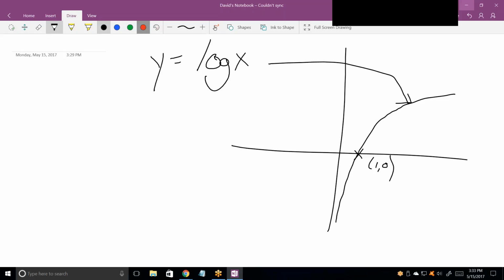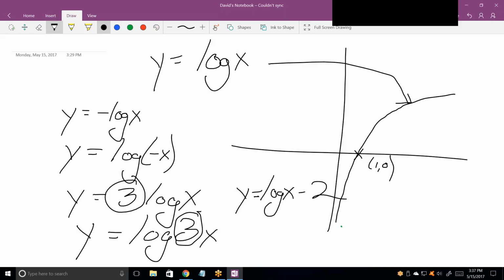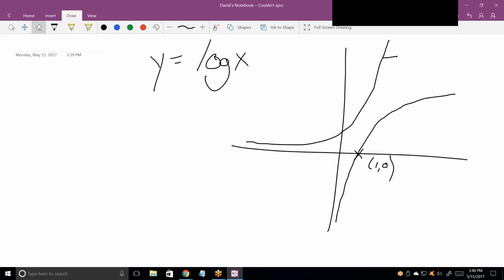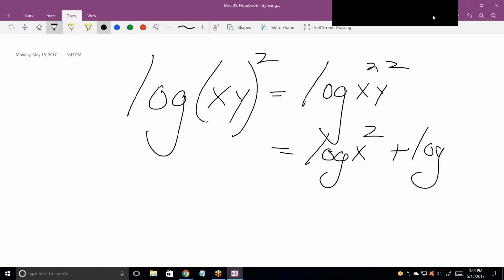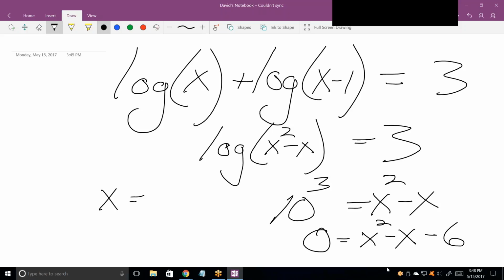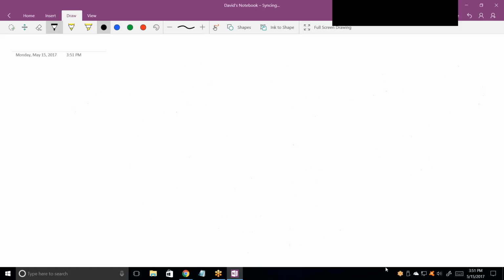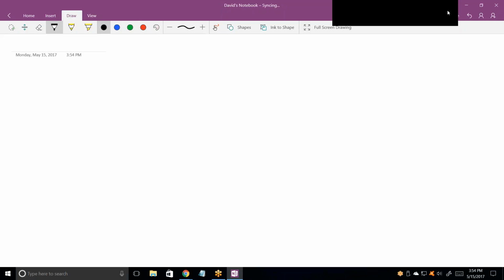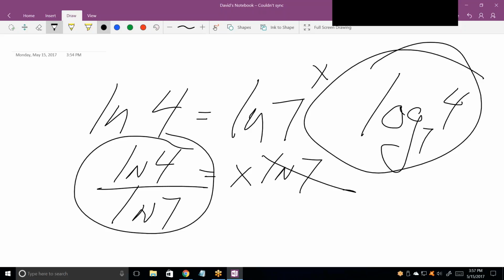Online Algebra 2 tutoring,CW051517